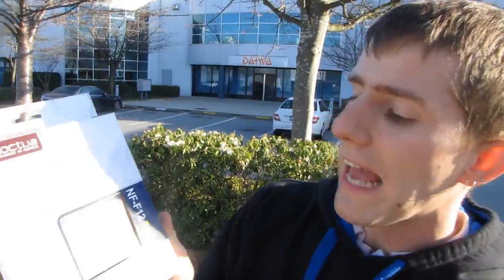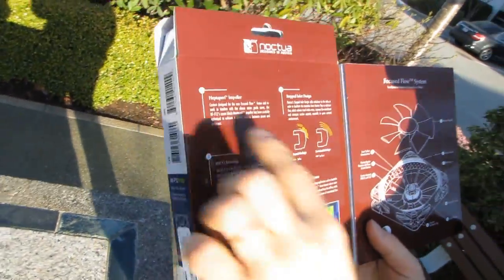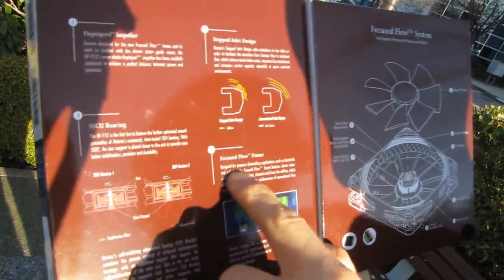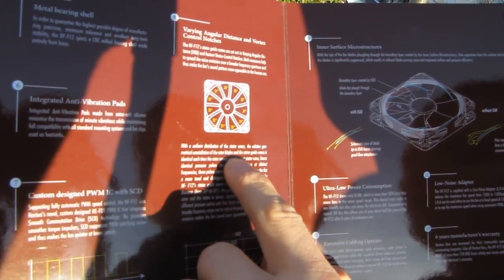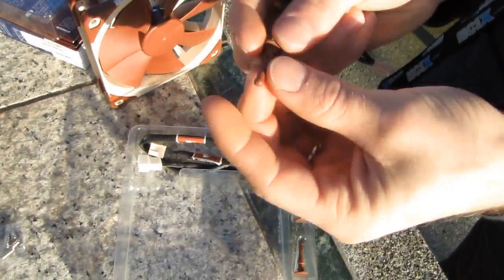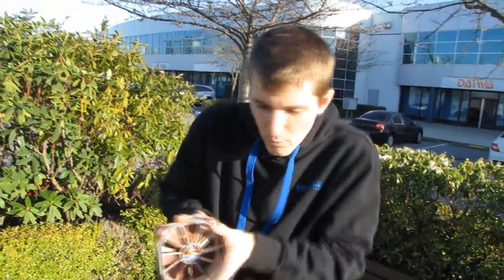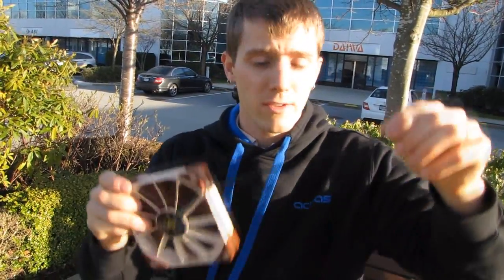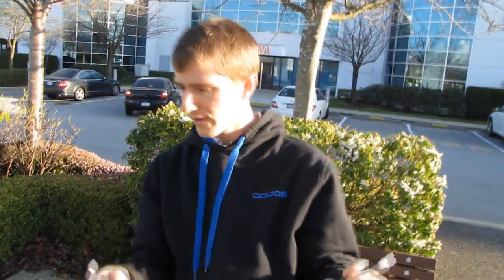Noctua NF-F12 Quiet Premium Direct Airflow Cooling Fan Unboxing & First Look Linus Tech Tips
The Cadillac of case fans. Except they are very efficient and not (quite) as expensive.